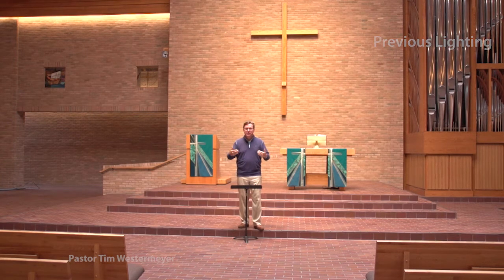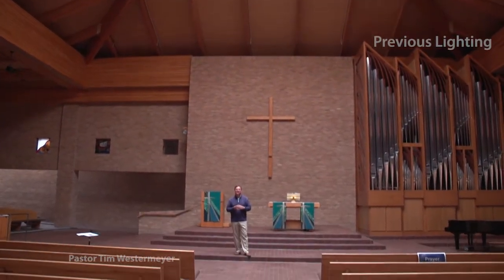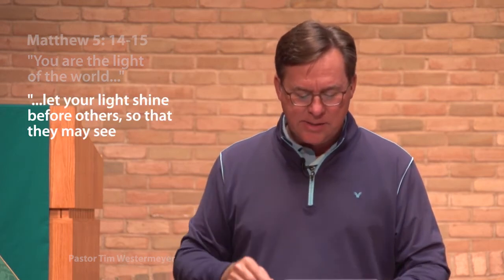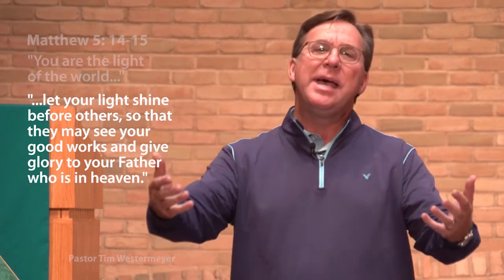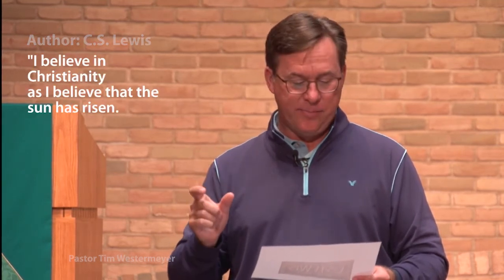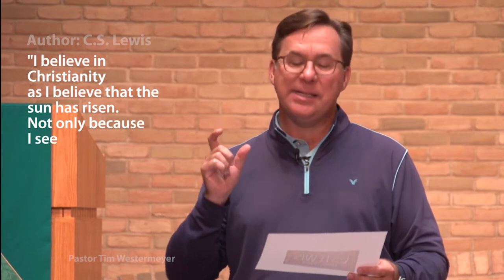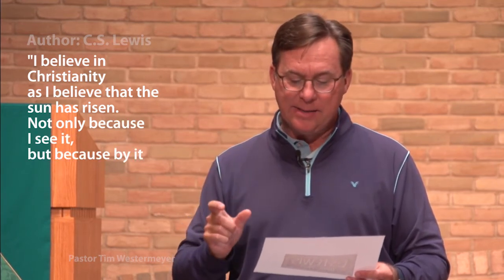Episode #0035 - Let Your Light Shine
A behind the scenes look at the history of lighting in the Sanctuary of St. Philip the Deacon, including our most recent upgrade, which is intended to do a better job of illuminating our worship leaders. We give thanks to all those who have helped to make these improvements possible, and celebrate the ways we are working to share the Gospel virtually during the 2020 pandemic. We are also reminded here of the way that we are invited as Christians to “let your light shine” to make the world around us a brighter and more hope-filled place.

Questions you would like to ask Pastor Tim for a future podcast? Send your ideas to twestermeyer (at) spdlc.org!